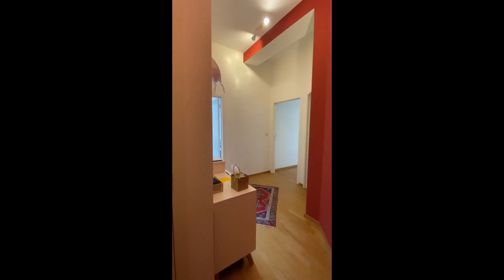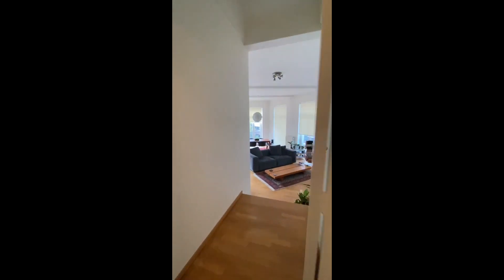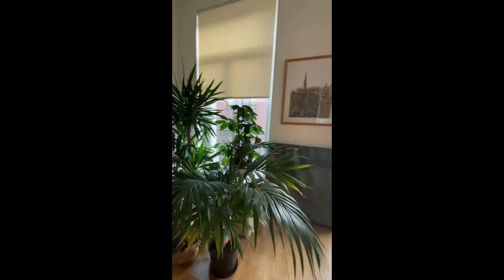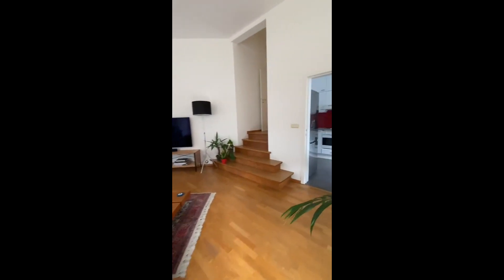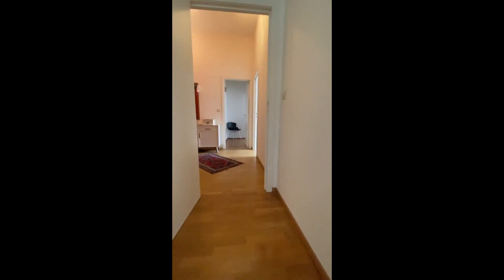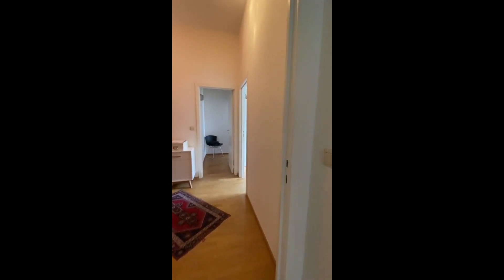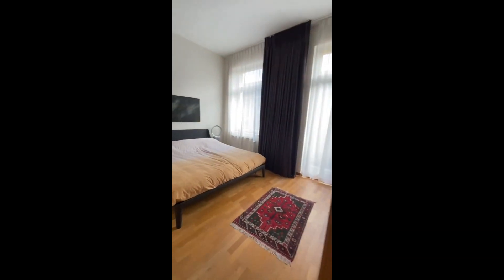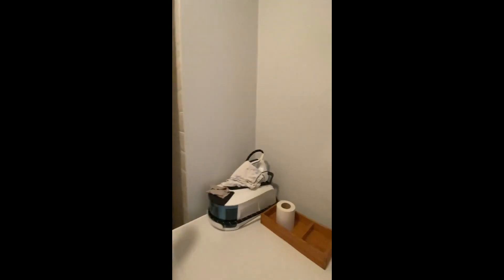2-bedroom apartment for rent in Brussels - Spotahome (ref 931087)